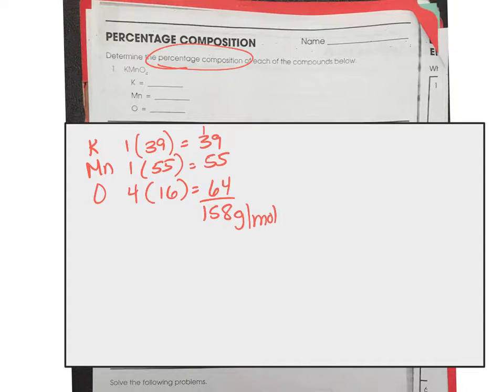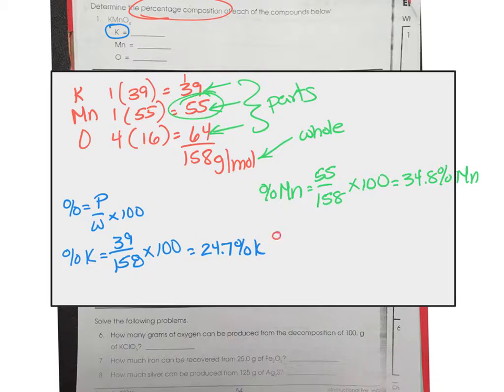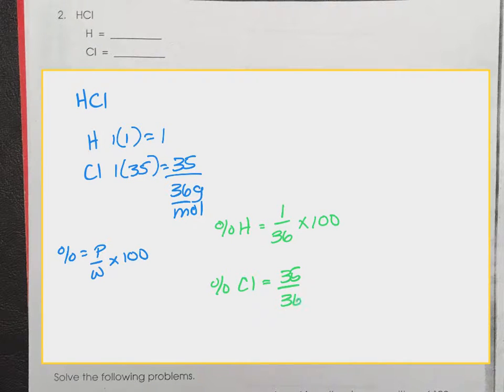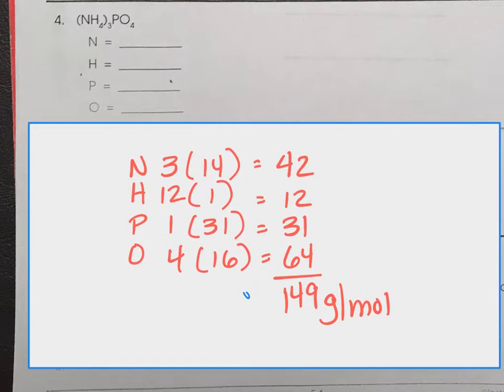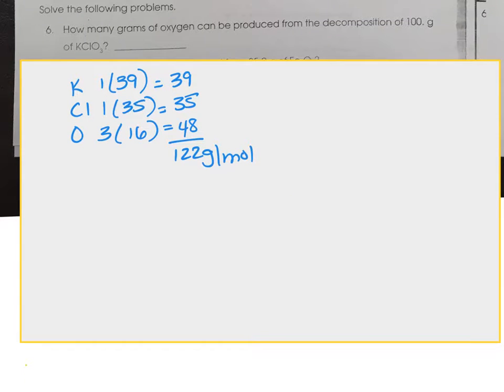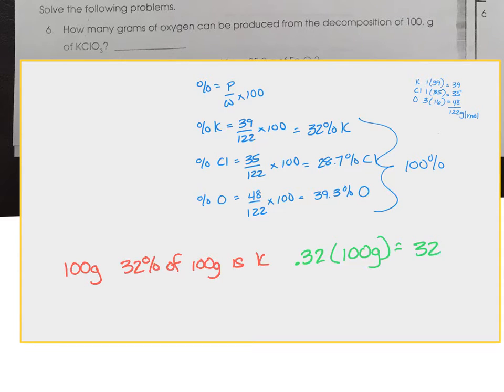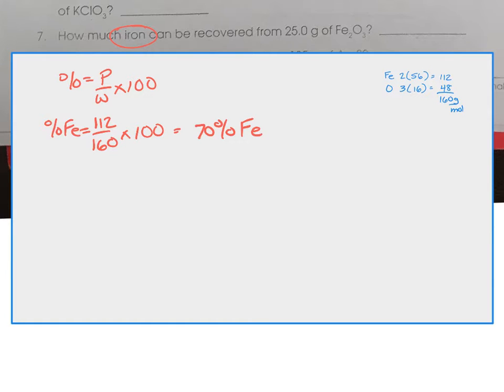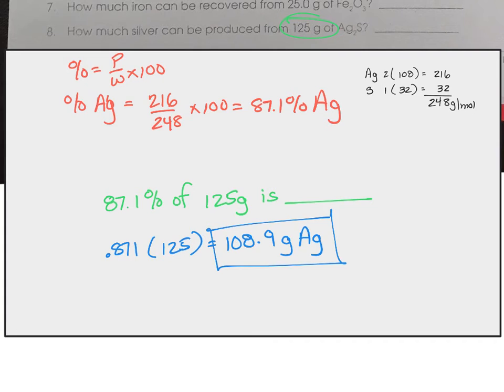Percent composition worksheet